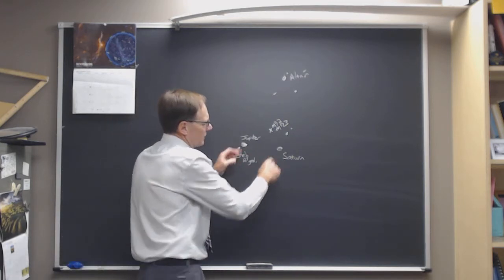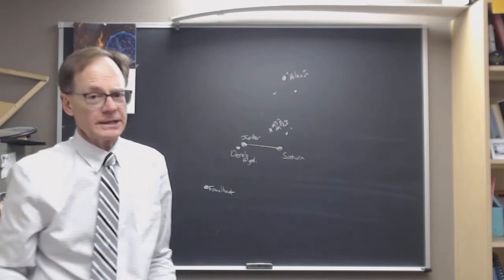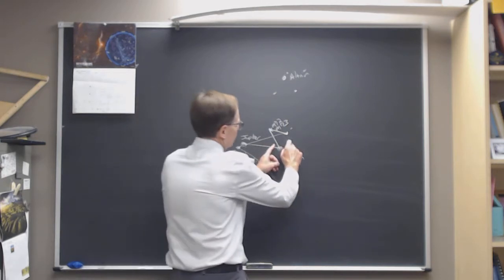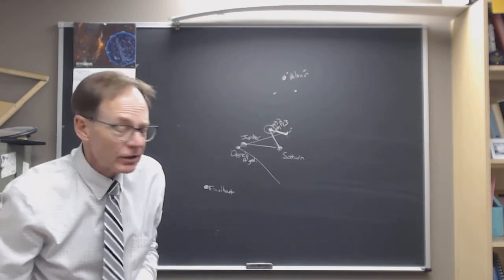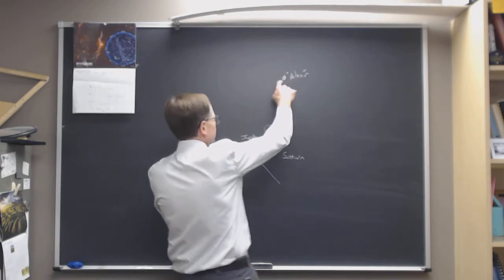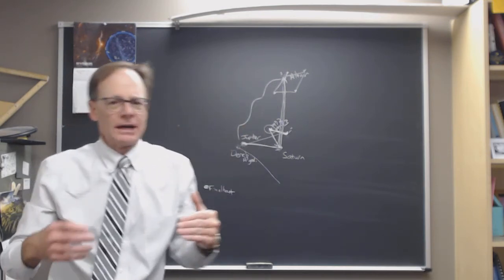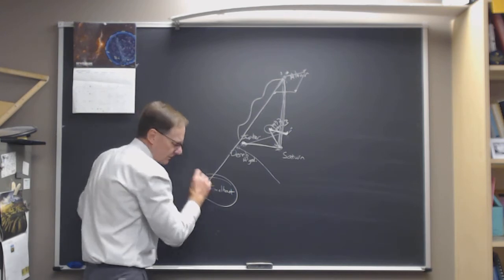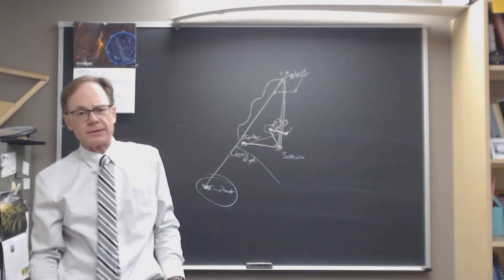Night Sky for Week of October 4, 2021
Look for bright stars Fomalhaut and Altair while using Jupiter and Saturn to find fainter stars in Capricorn. Check out star clusters M72 and M73 in the region.